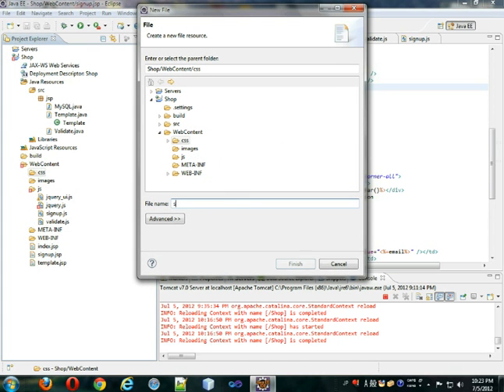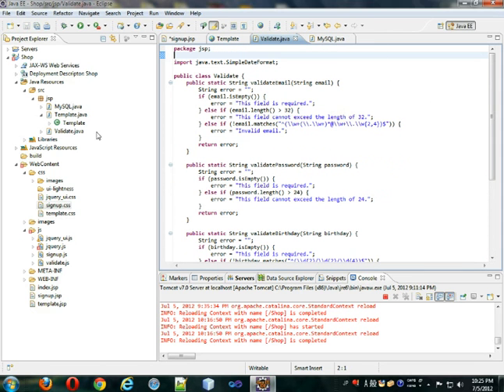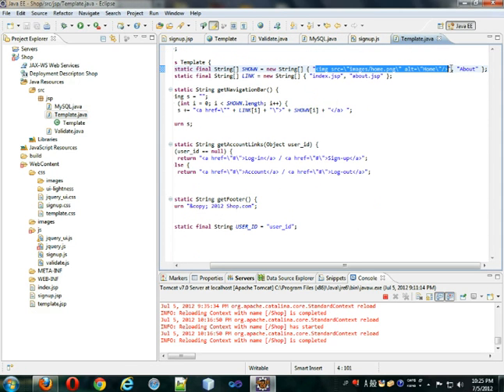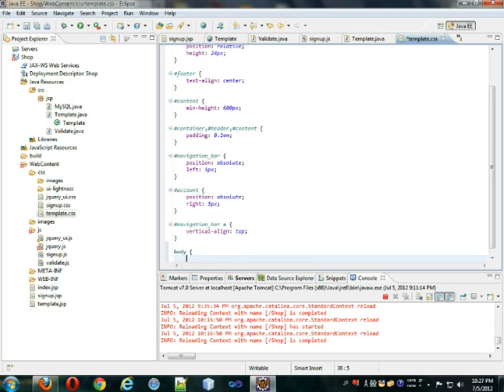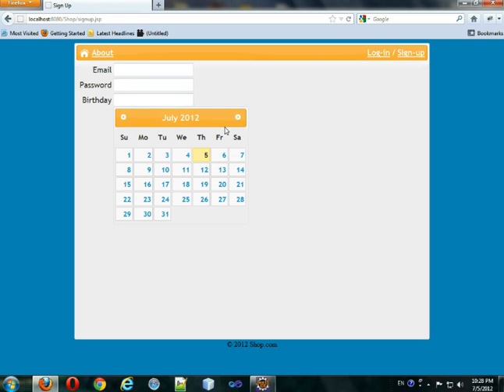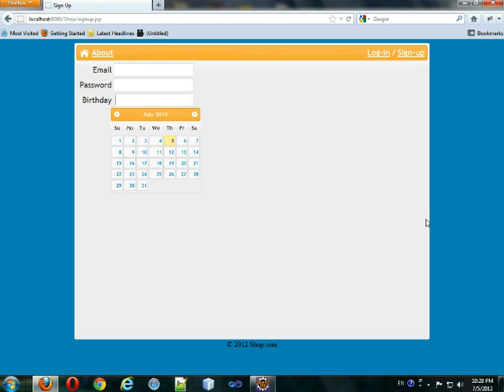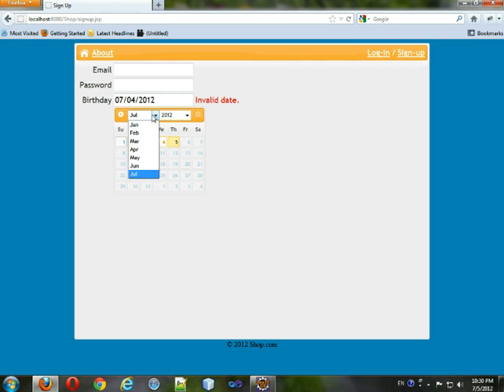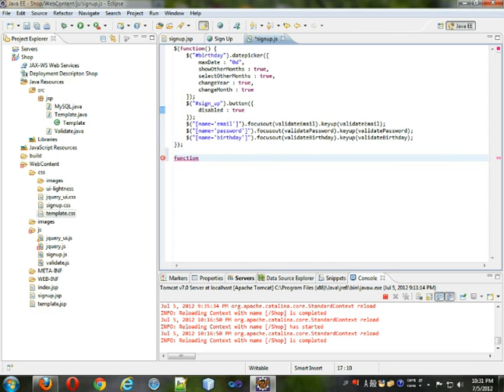Setting up your JSP environment - 10.2 Finishing Up Your Sign Up Page